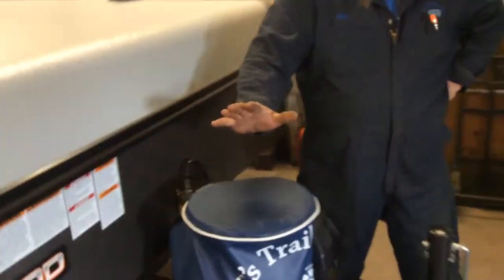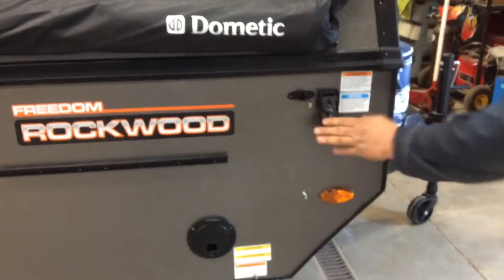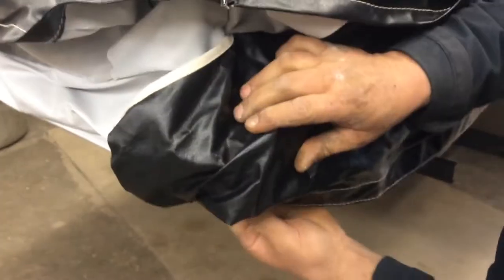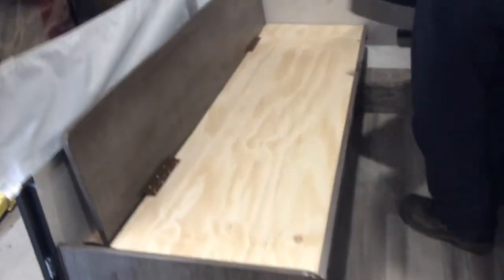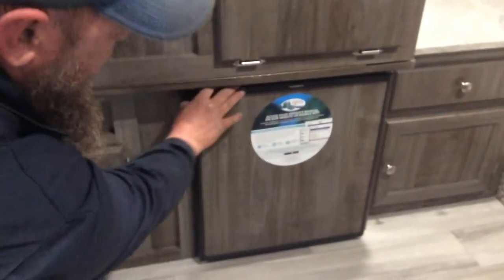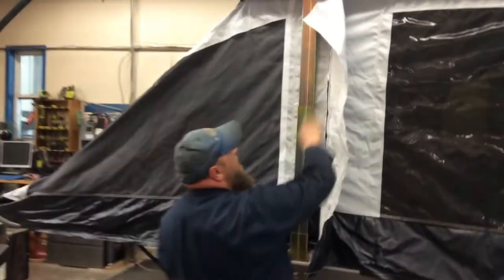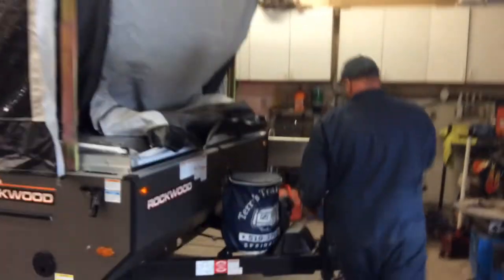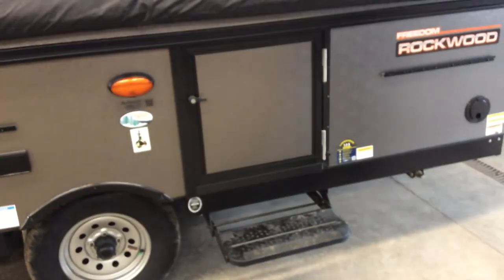2280LTD ROCKWOOD TENT TRAILER DEMO